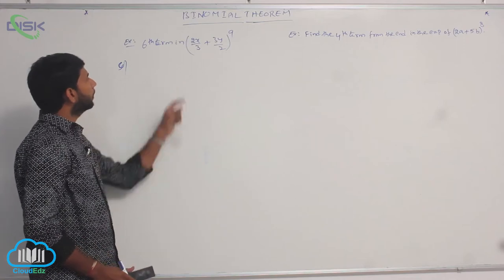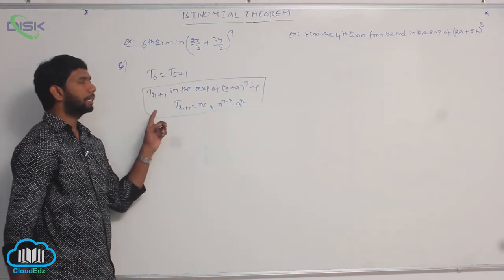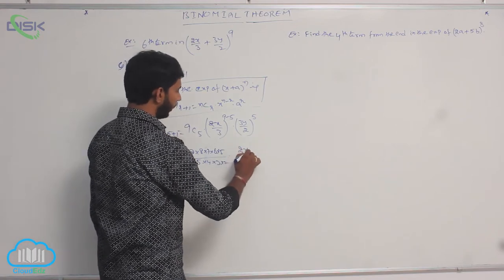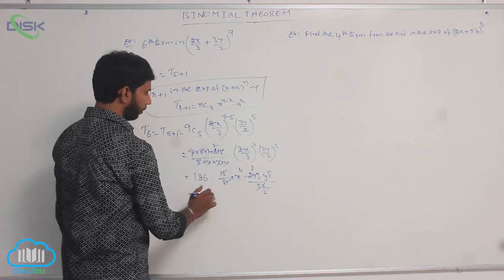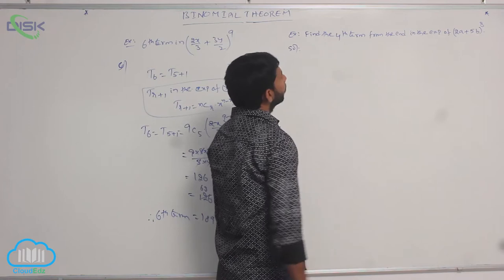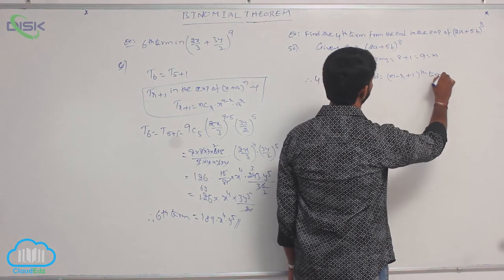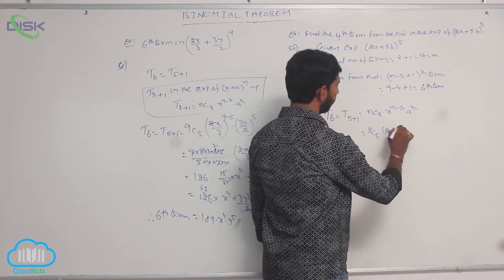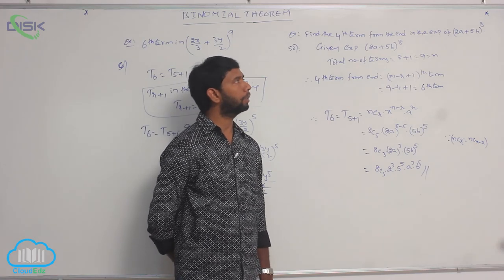Binomial Theorem for positive integral index || 6th Term || Disk Telangana